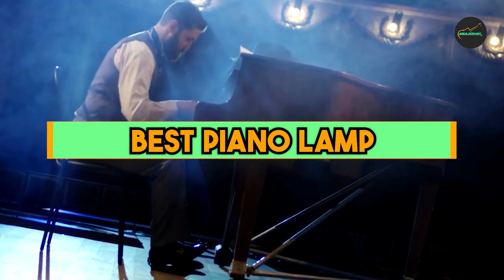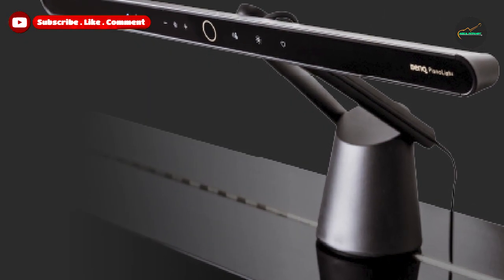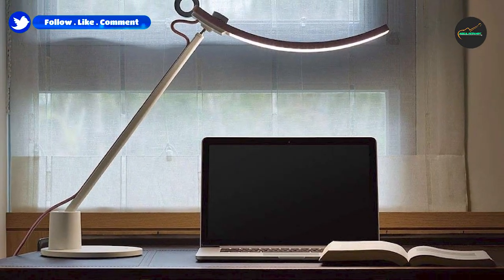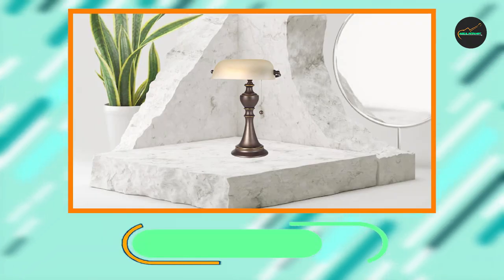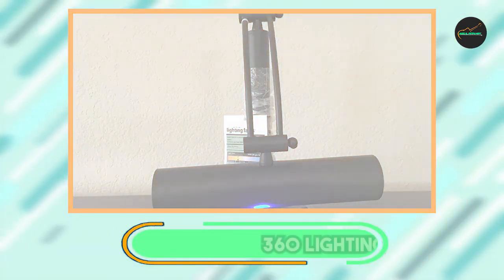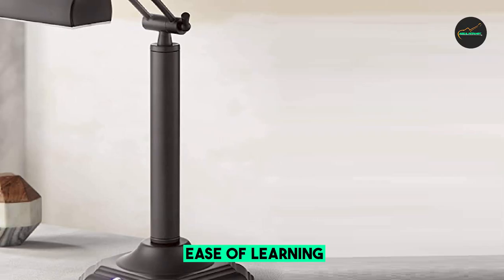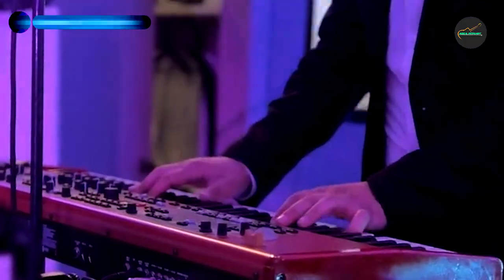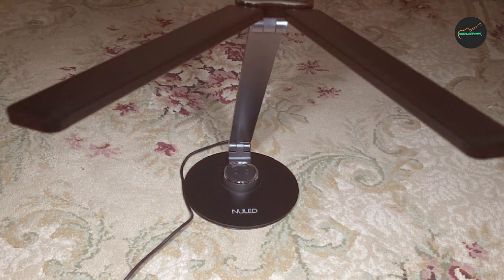Best Piano Lamps: Illuminate Your Music with Style and Function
Links Get From Here:

1 . BenQ Black PL19-D PianoLight

2 . BenQ eReading LED Desk

3 . Regency Hill Haddington Piano Banker Table Lamp

4 . 360 Lighting Grady Piano Banker

5 . NUNET LED Desk Lamps